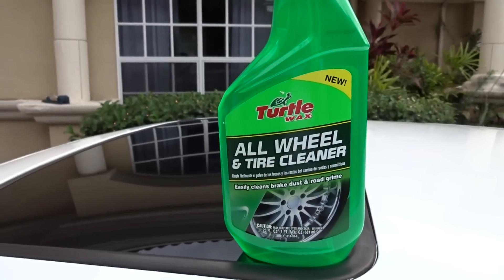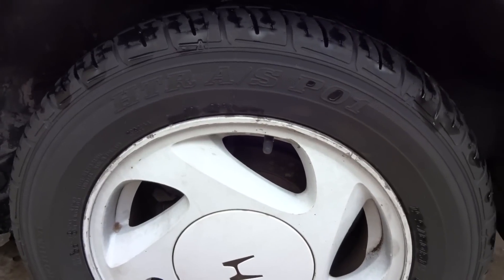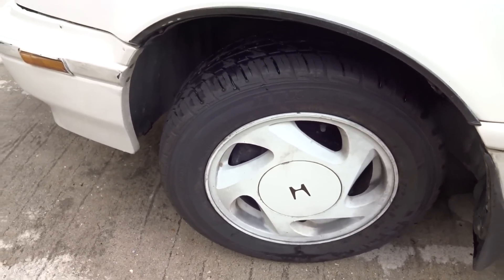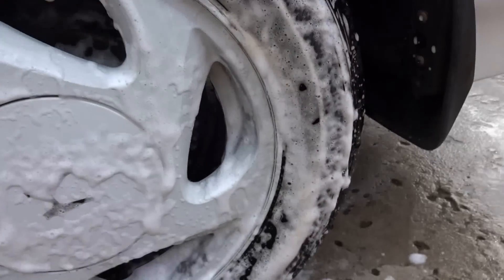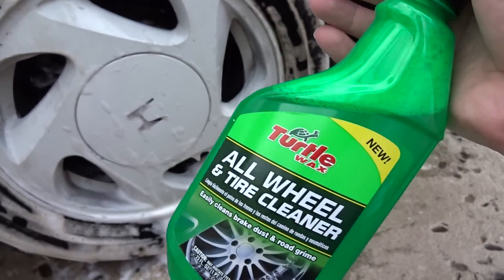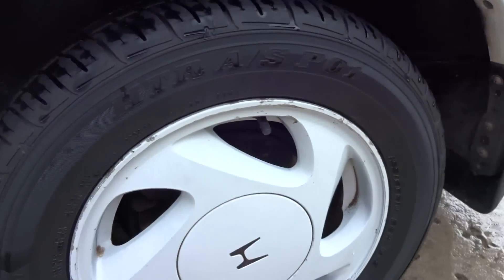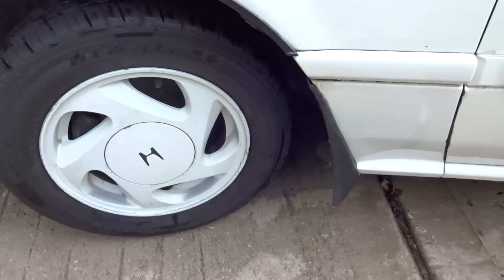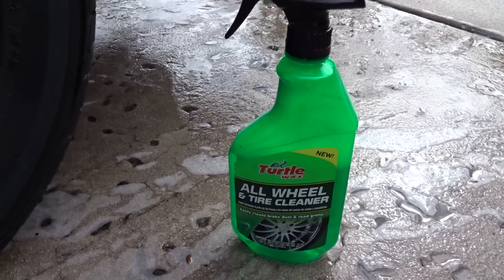Turtle Wax All Wheel and Tire Cleaner Review and Test Results on my 1991 Honda Prelude Si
I was highly impressed with this Turtle Wax product, its a killer deal at 2.50 something! I know a lot of you all had been asking for these Turtle Wax products so here ya go:) I hope you enjoy, please remember to hit that like button and Subscribe!